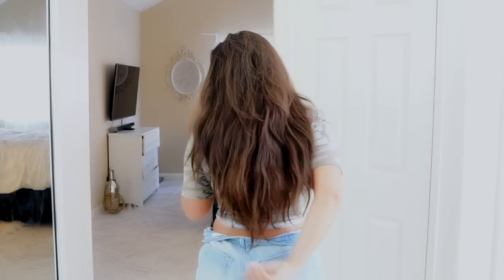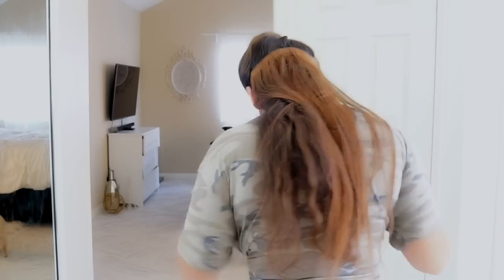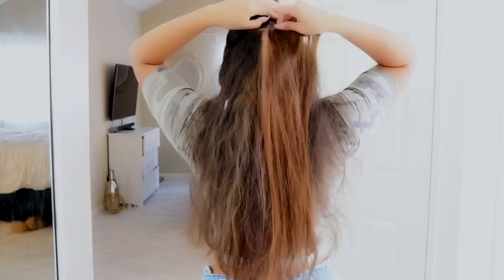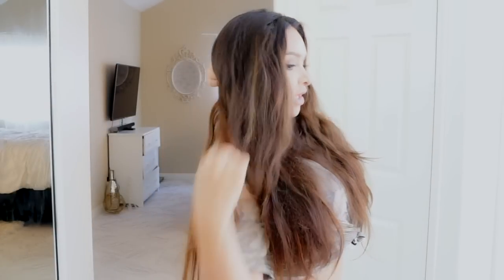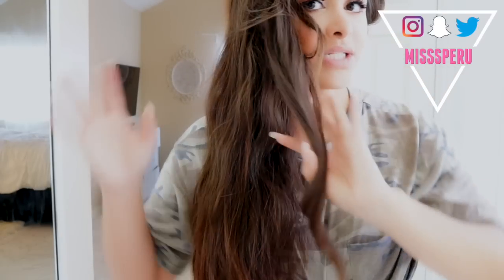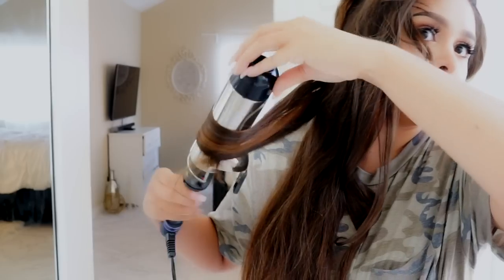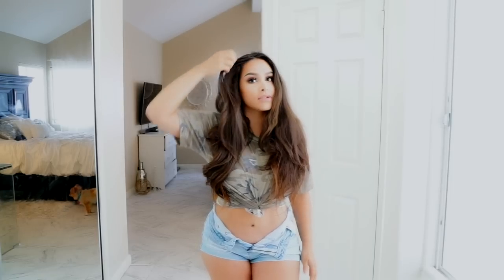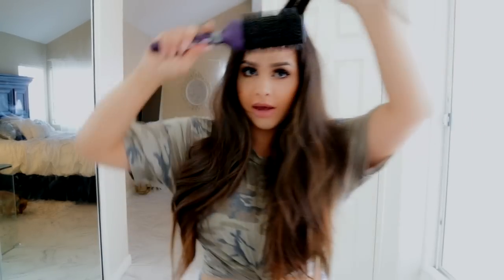How I Blow Out My Hair with UNice Hair | MISSSPERU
HEY LOVES,
I NEVER LEARNED HOW TO BLOW OUT MY HAIR THE PROFESSIONAL SALON STYLE WAY SO THIS IS THE WAY I DO IT TO GET THE CLOSEST LOOK TO THAT VOLUME AND LOOSE WAVES WHICH IM SHARING WITH YOU ALL TODAY!

TOOL:
HOT TOOLS 2 INCH

♥Youtube.com: @misssperu

⚙Filming Equipment and Set Up:
SD Card
Background Blur Lens
Mirror Vanity
Diva Lighting
Editing Software

For FanMail:
MISSSPERU